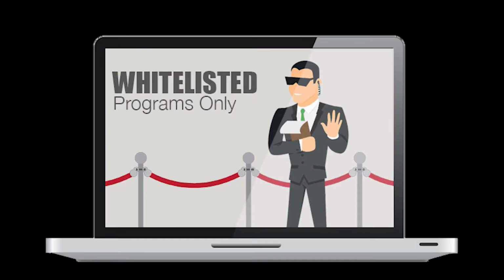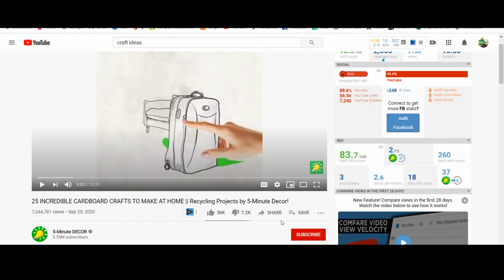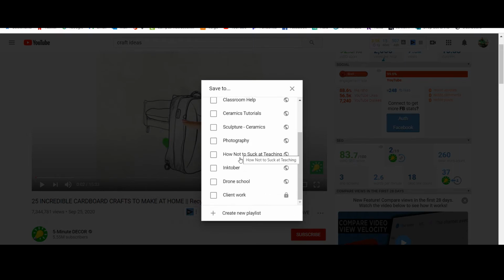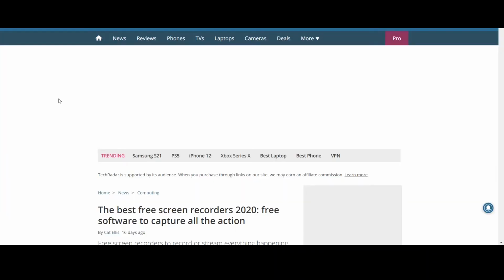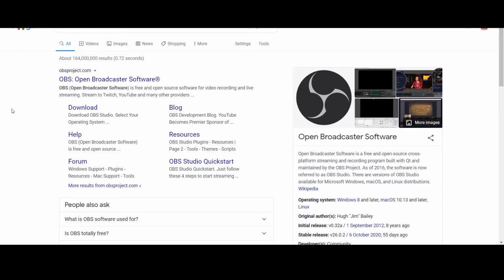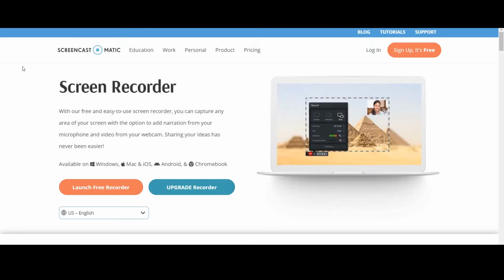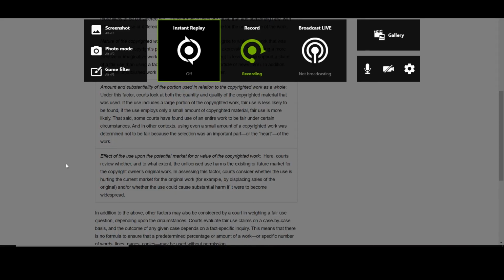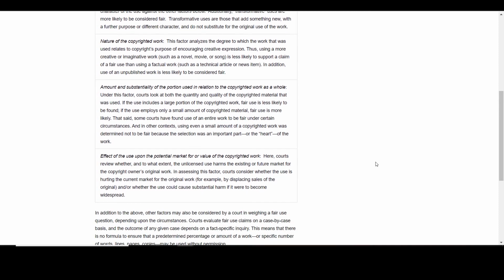Fix the YouTube Divide | Whitelist Playlist for Students | Online Teaching | University of YouTube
This week I am talking about creating a work-around to provide better access for students and teachers to help overcome the hurtles created by IT in your district/county/parish.

Category
Education